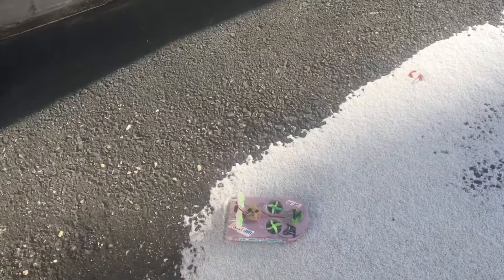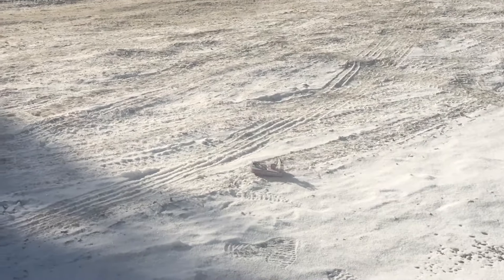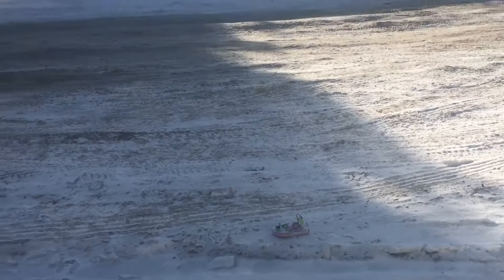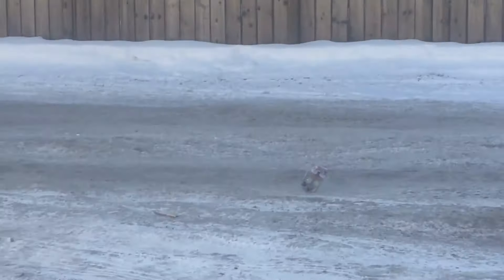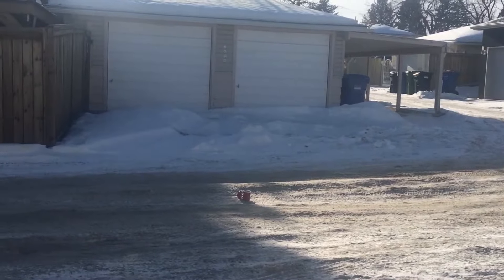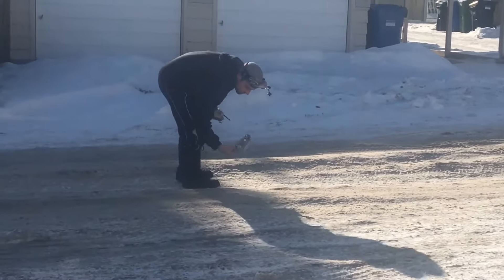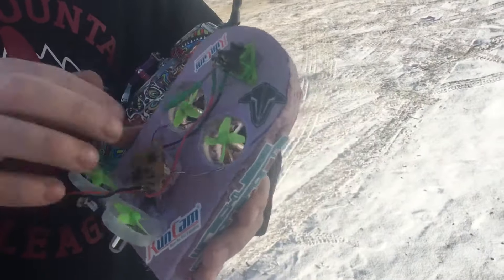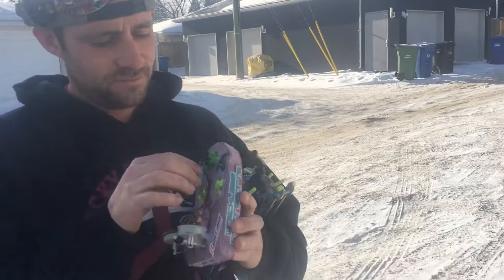tiny whoop hover snow racer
DIY Hover whoop